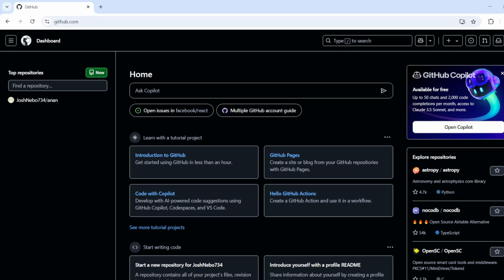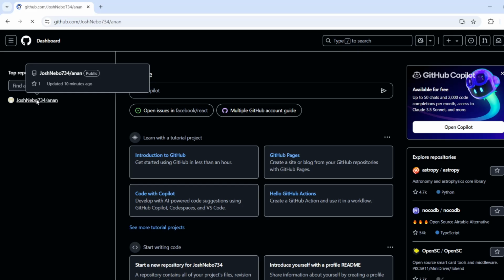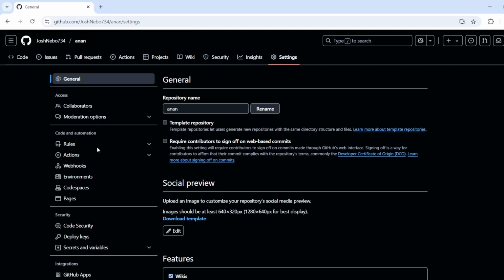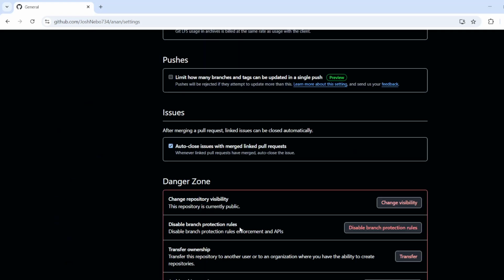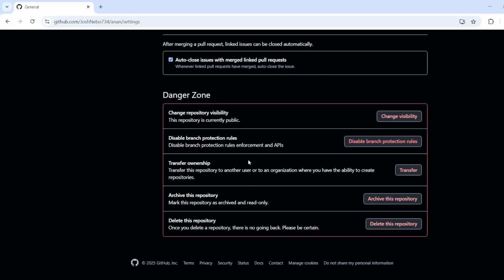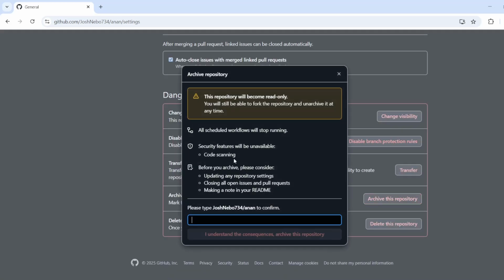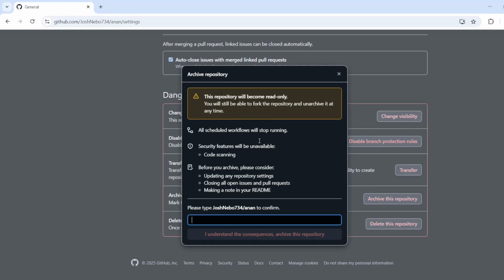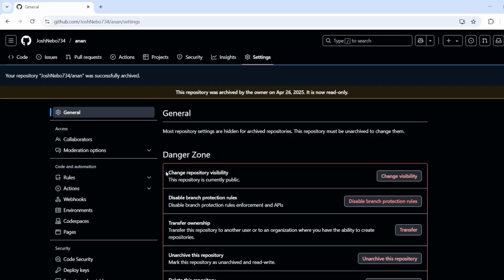How To Archive a GitHub Repository (Quick Tutorial)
In this video I will show you How To Archive a GitHub Repository. It would be good if you watch the video until the end so that you don't miss important steps.